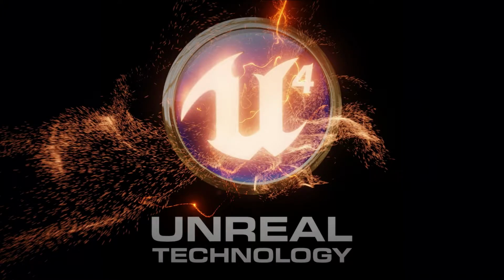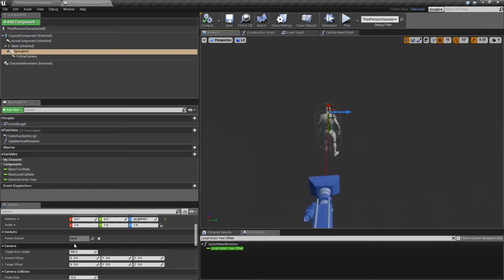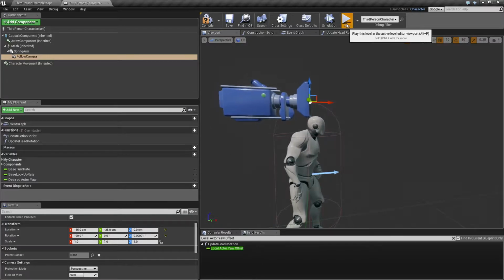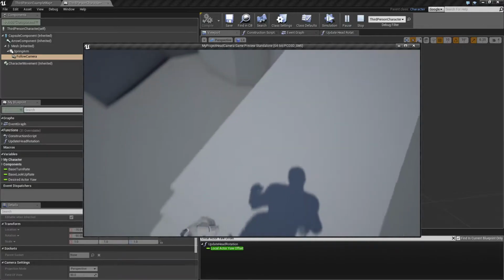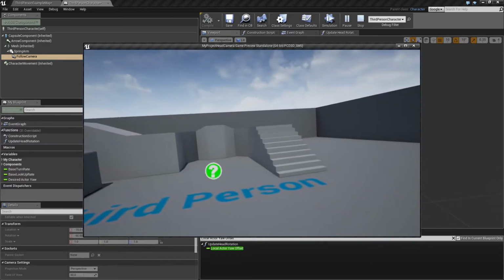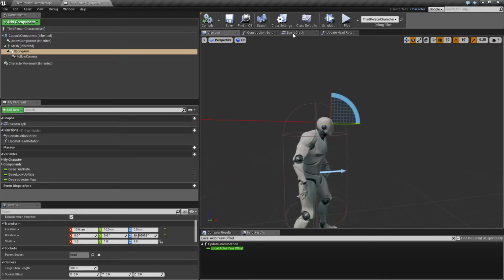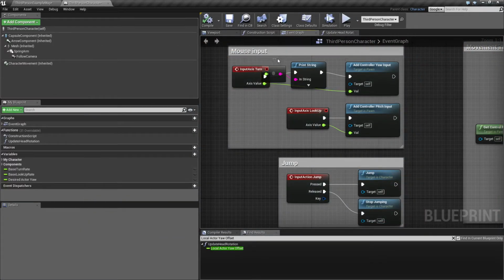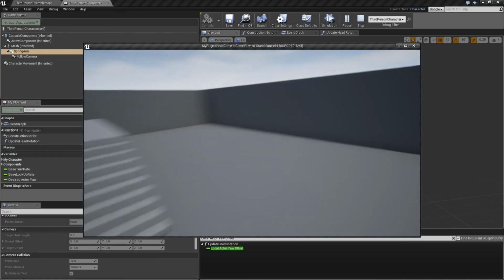How to make Head turn camera - firstperson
In this follow up tutorial i show how to modify the previous tutorial to work in first person to create a nice true first person experience.